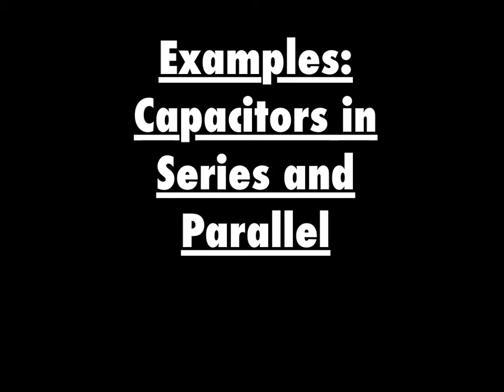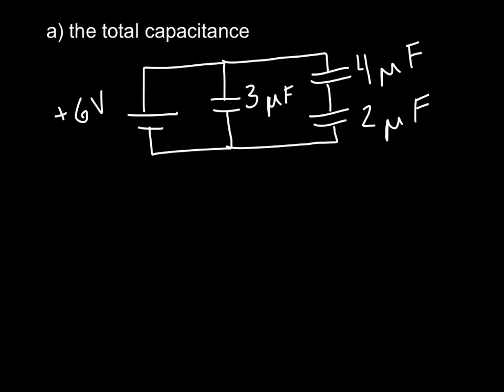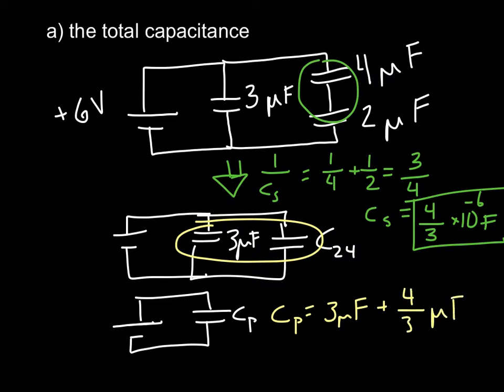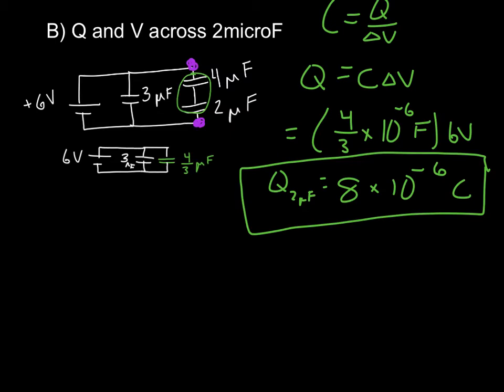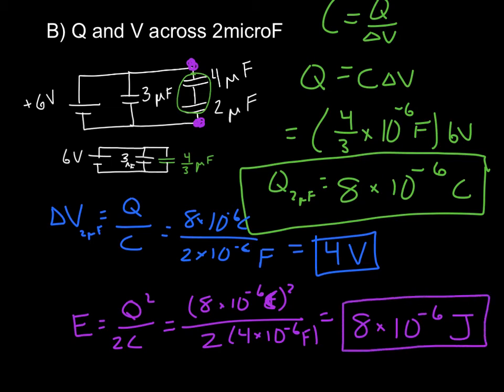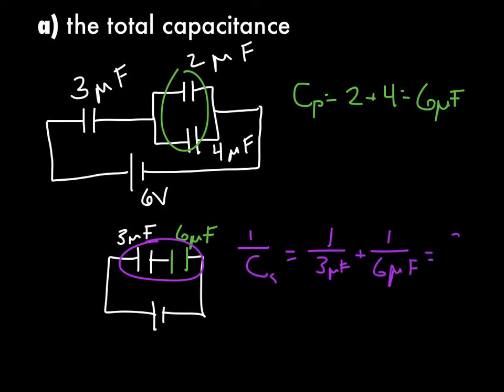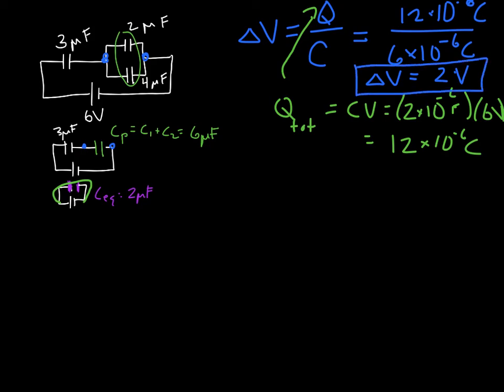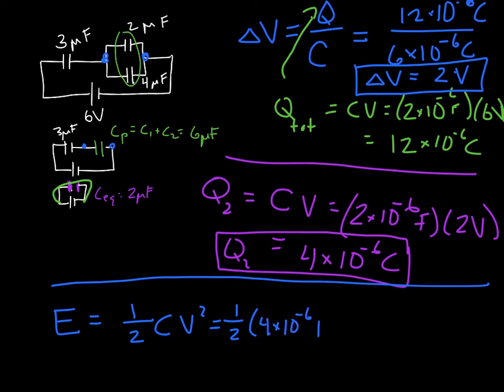example problems - capacitors in circuits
Equivalent capacitance, charge and voltage in capacitors in cries and parallel.